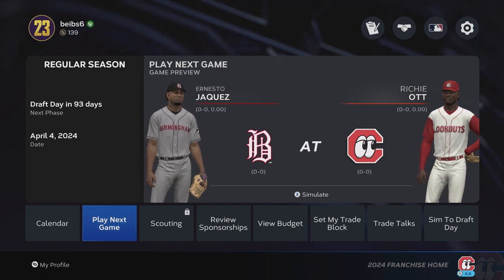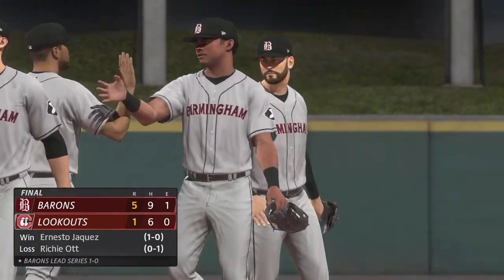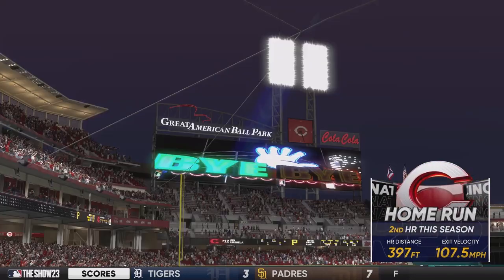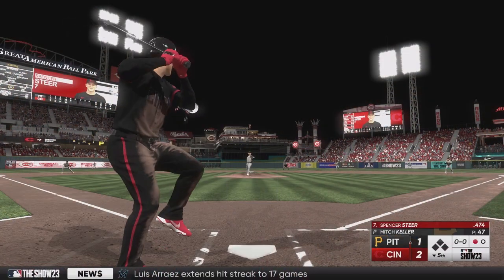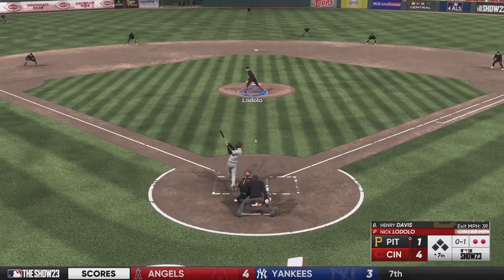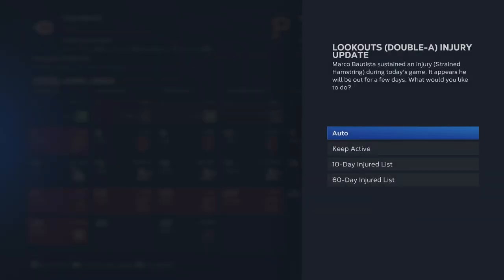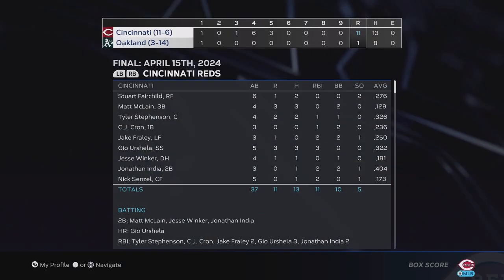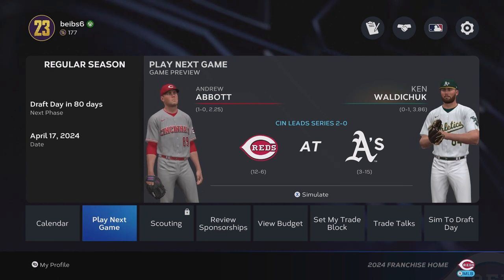Debuts All Over the Place! - MLB The Show 23 Franchise | (S2) Ep. 17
Welcome to a new series! We're going to be controlling the Cincinnati Reds and attempting to lead them to the promise lands! This won't be easy, but I sure hope you join me on the journey to the World Series!